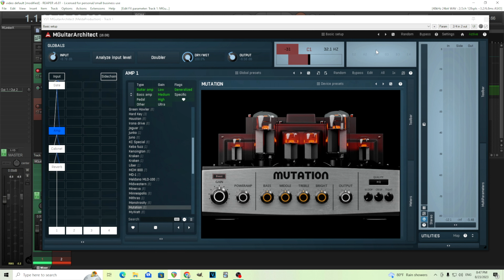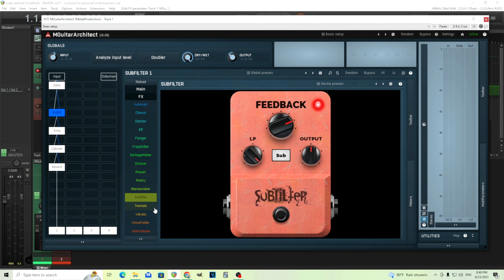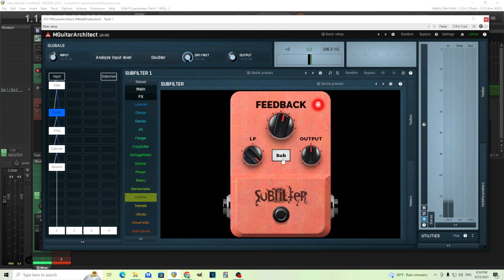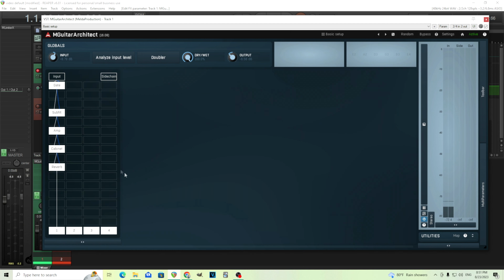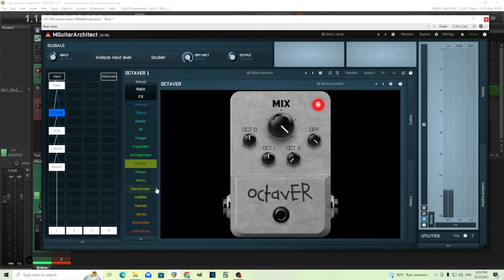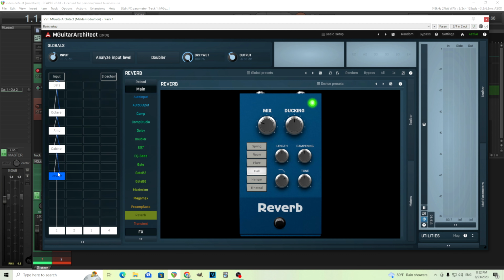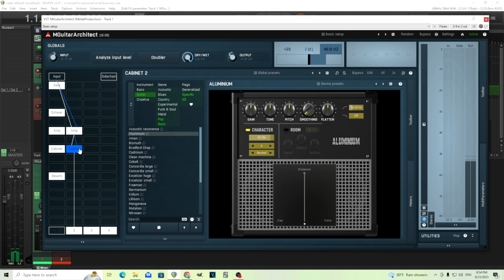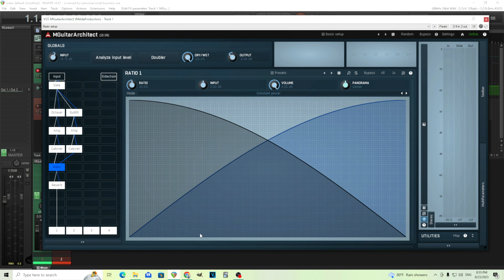Synth Style Sounds with MGuitararchitect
In this video I'll show some of the stompbox modules you can use inside MGA to create synth like tones. You can take these ideas and create your own interesting and unique sounds.

00:00 - Intro
00:45 - Subfilter example
04:00 - Octave drop example
05:36 - Combining both sounds